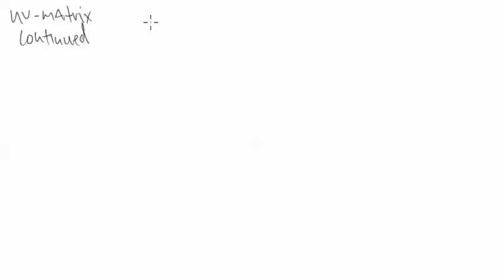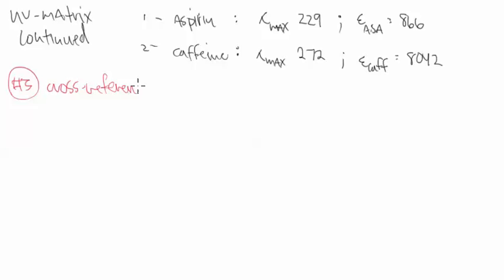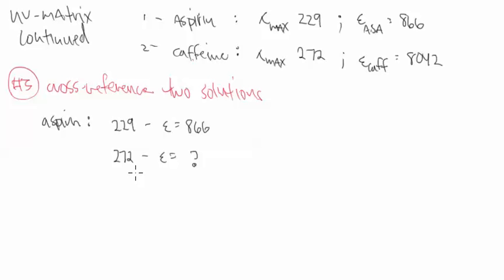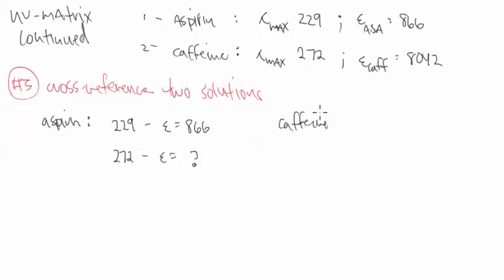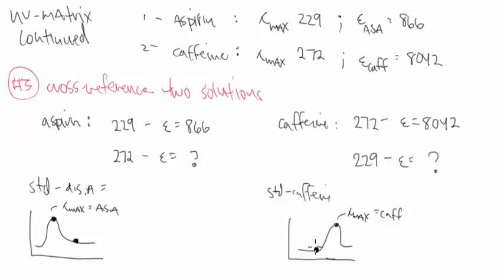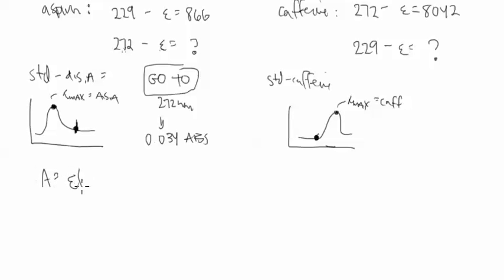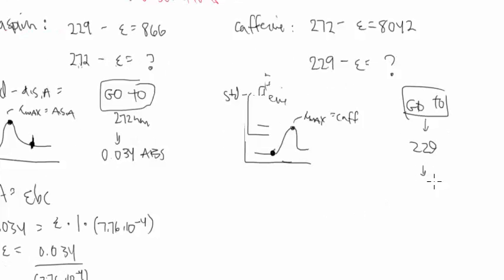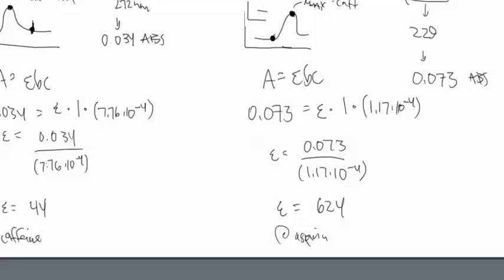CTC 240: UV-Vis Theory: UV-VIS Matrix Example 2: Video 3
In this video, a second example of a UV-Vis matrix problem will be introduced.  If two components are in your sample and each absorb light energy, how can we calculate the concentration of each one?  In other words, the absorbance that is given by the sample mixture will be due to both (or all) components.  This video will walk you though the steps on how to set up a matrix to solve for these types of samples.